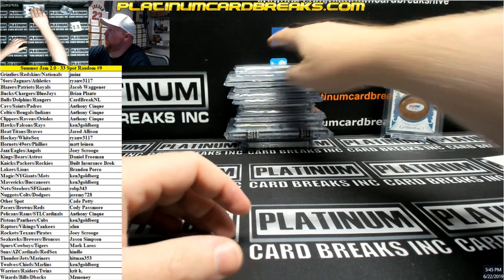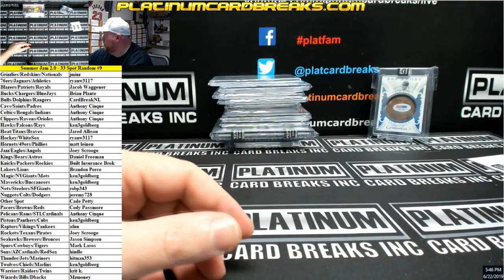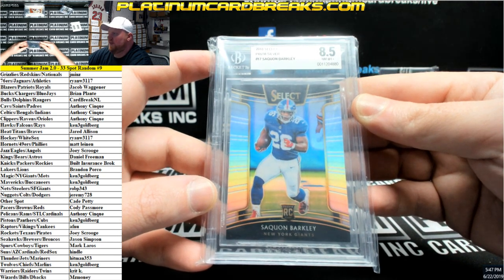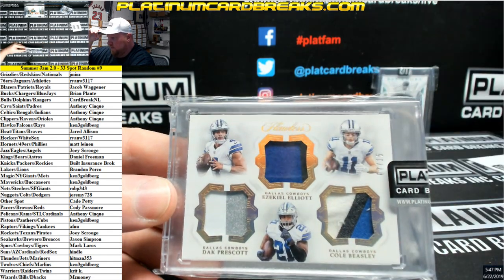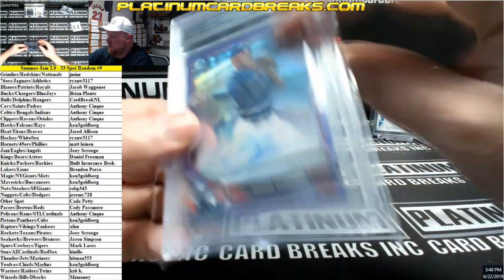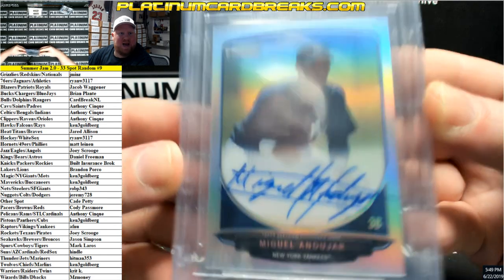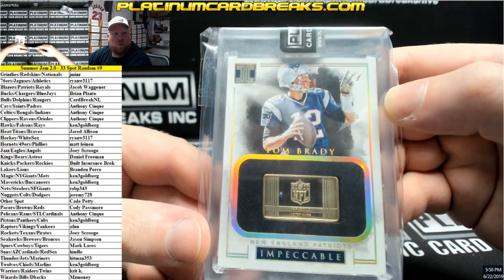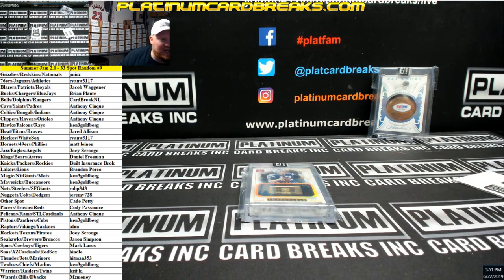Showstopper Summer Jam Edition 2 0 Random Combo Team Case #9